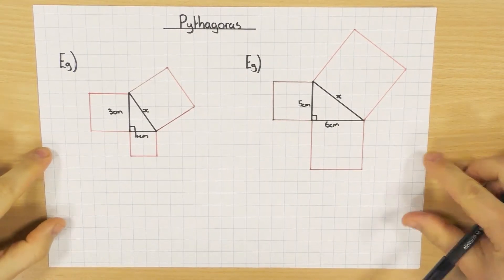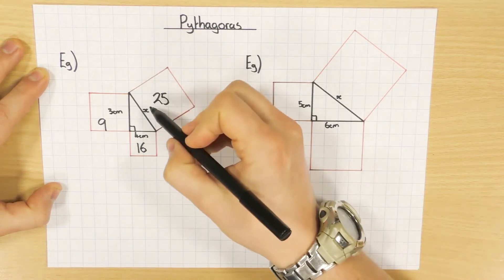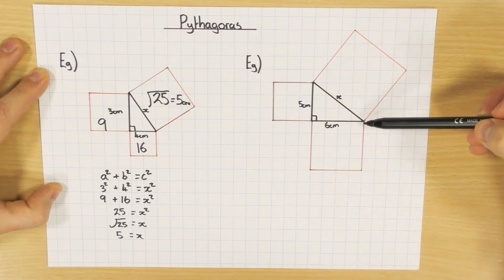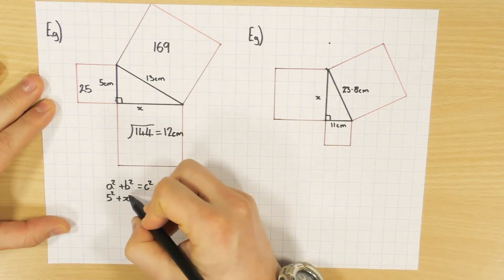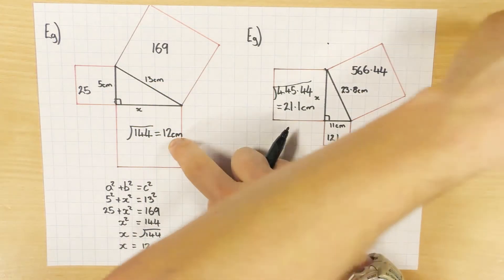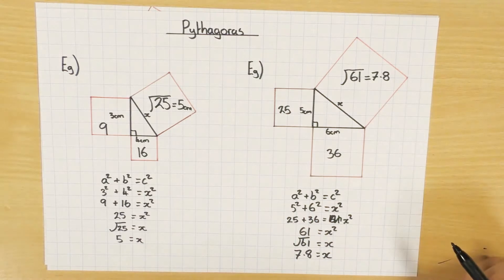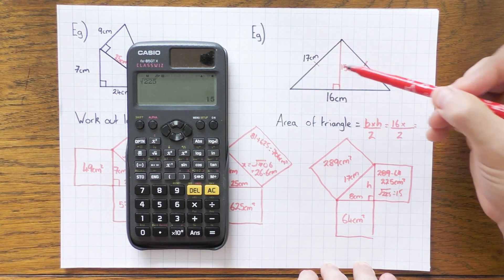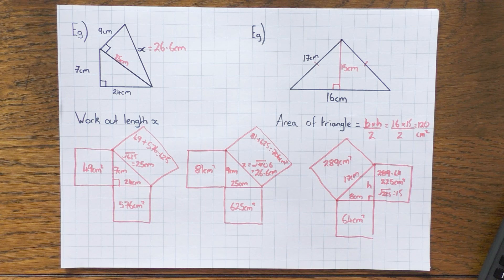Pythagoras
This video explains to to use Pythagoras's formula to work out missing lengths. Also at 9 minutes and 50 seconds there is a extension video looking at questions which hide the use of Pythagoras.